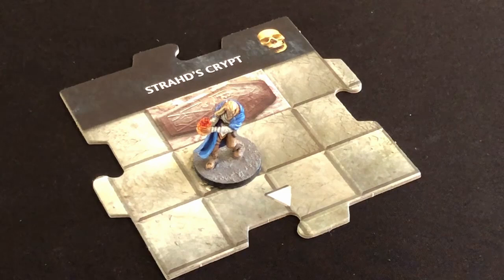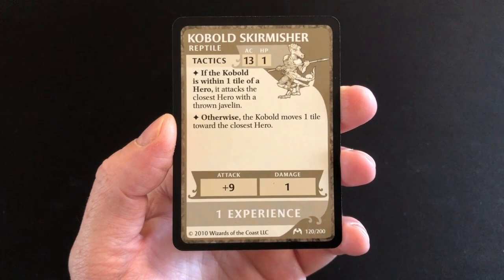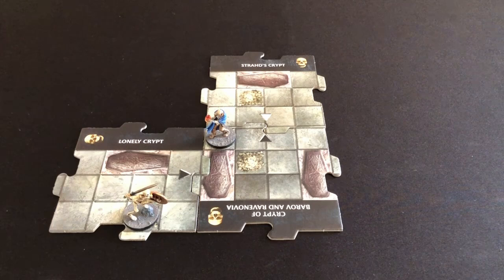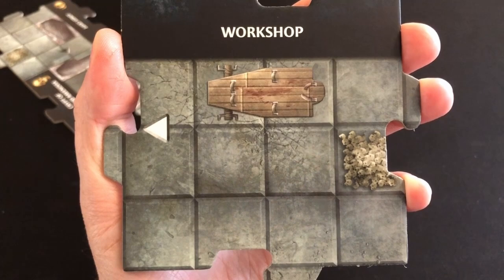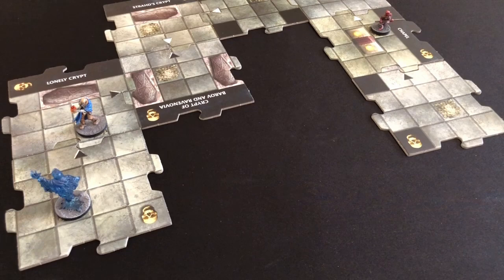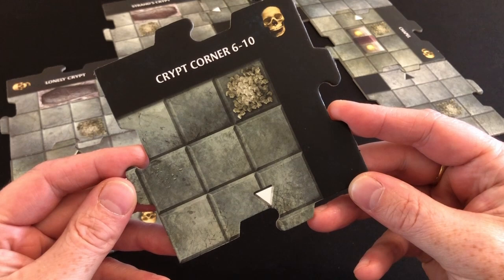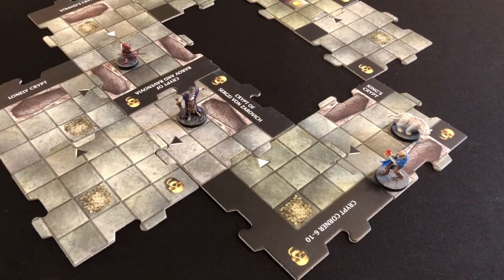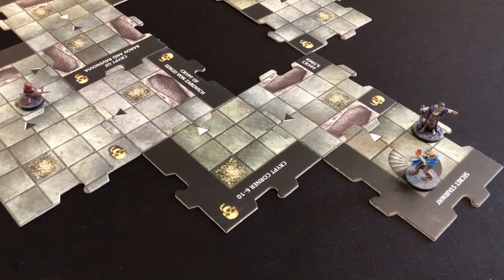Dungeons & Dragons Castle Ravenloft Board Game Playthrough | Let's Play Adventure 1: Escape the Tomb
Always Board Never Boring absolutely loves the Dungeons and Dragons Adventure System cooperative board games, especially the spooky Castle Ravenloft board game. So, he thought he'd have a go at running a playthrough of one of the solo missions. In this tense mission, Immeril the wizard awakens in Strahd's crypt, and has to get out before the sun sets and Count Strahd wakes up.